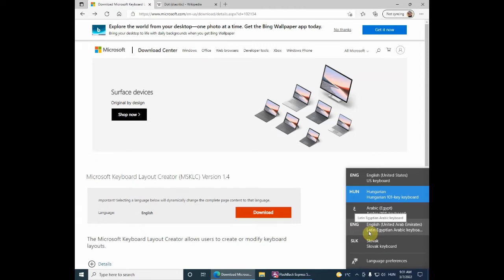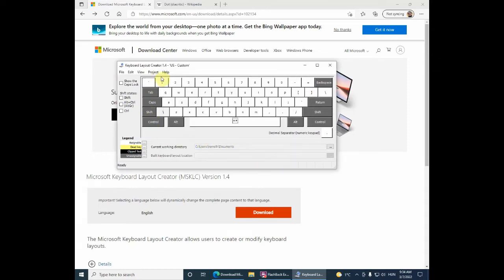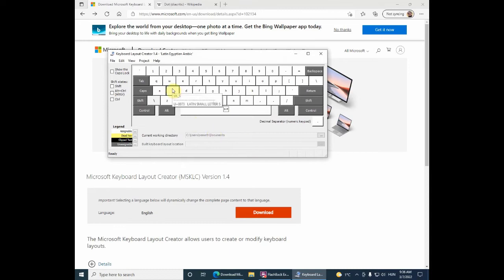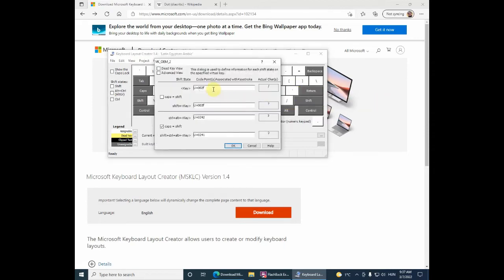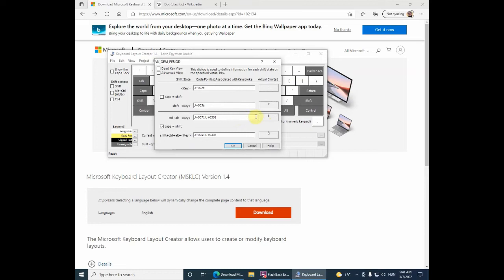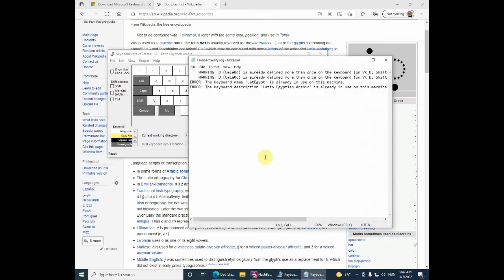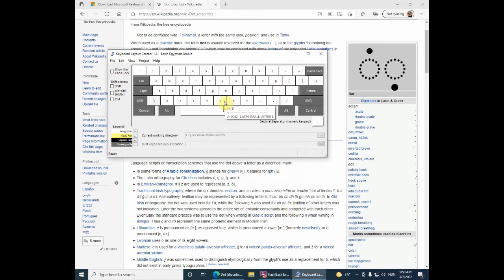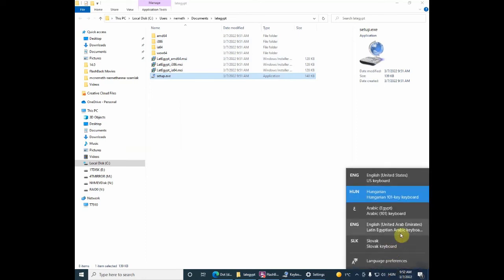Using Microsoft Keyboard Creator to create a Latin Egyptian Arabic Alphabet